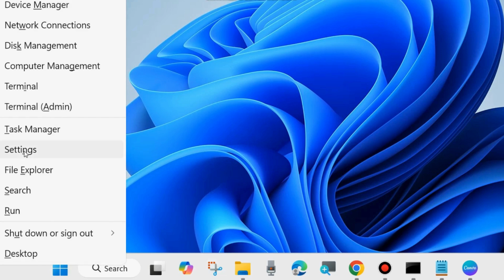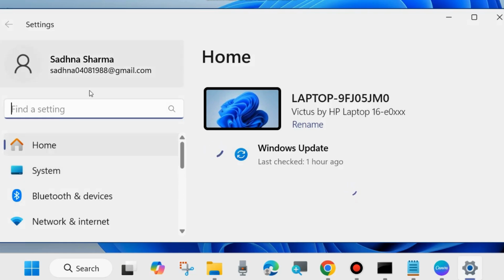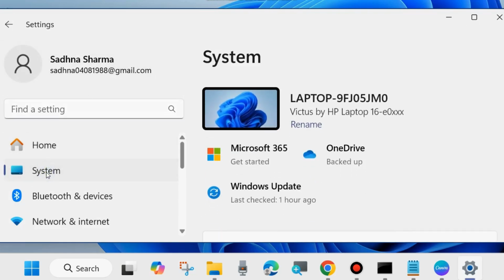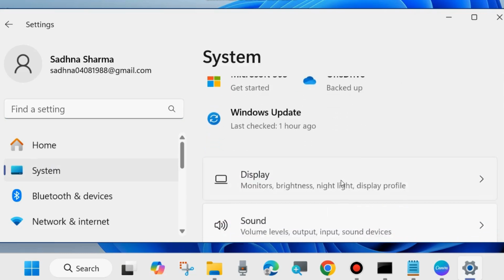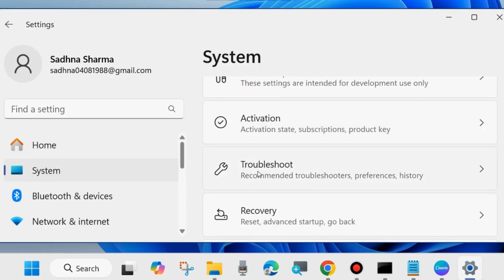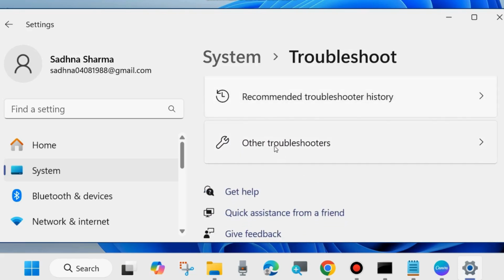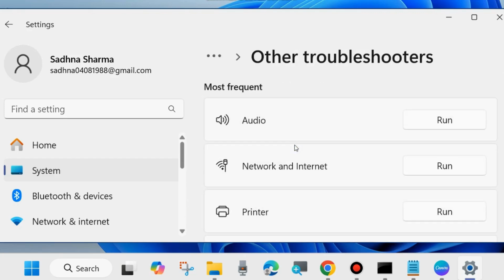How to Run Network Troubleshoot on Windows 11 / 10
How to Fix Network and internet connection error on Windows 11 / 10